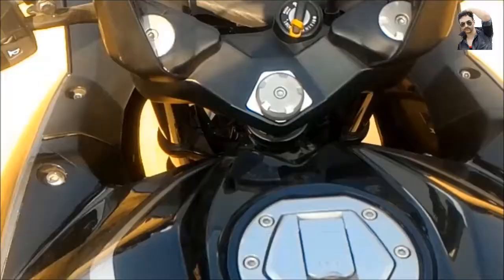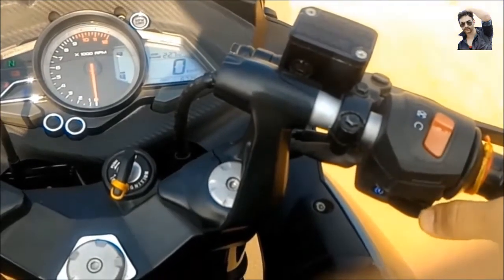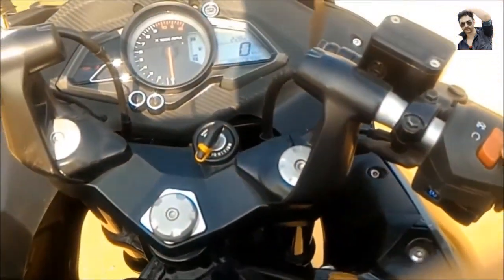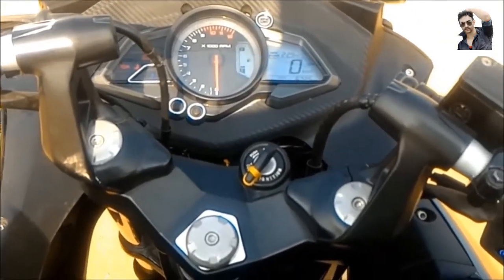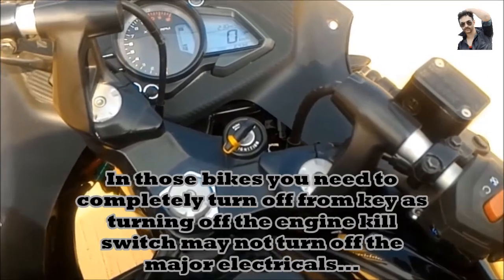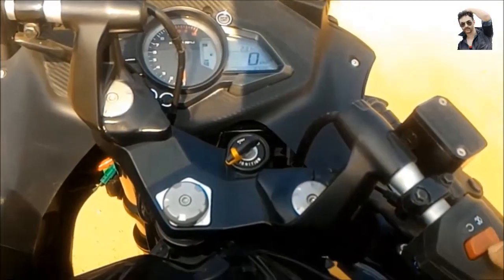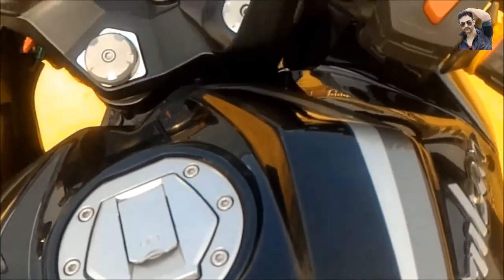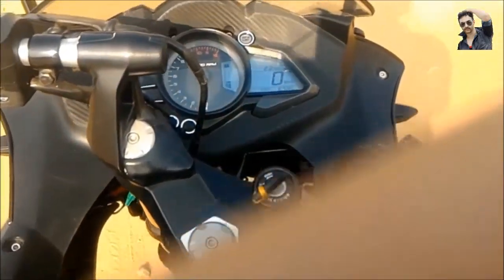ENGINE KILL SWITCH - Is it ok to use or does it harms your bike?? Myth busted !!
In this video I have tried to explain mechanism of "engine kill switch" or more commonly known as "kill switch".